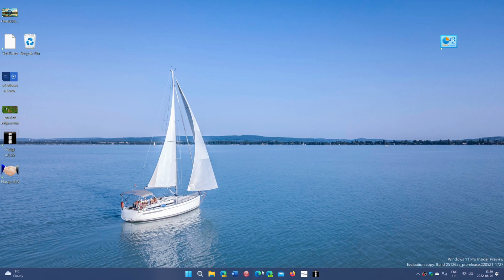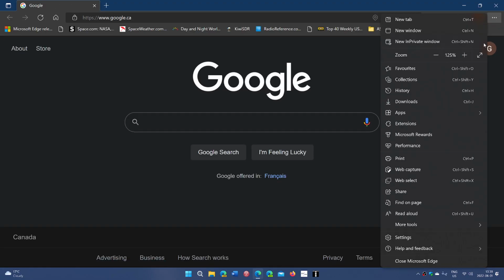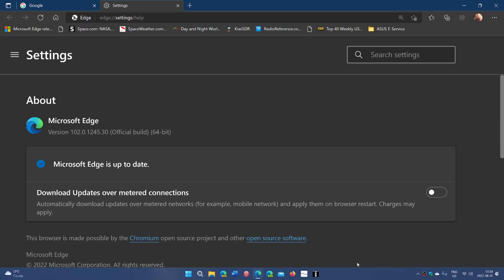IMPORTANT Microsoft Edge 102 arrives with many security updates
No front facing features but a lot of security updates